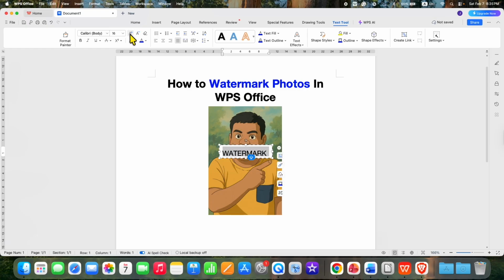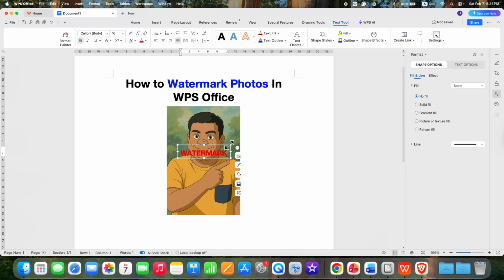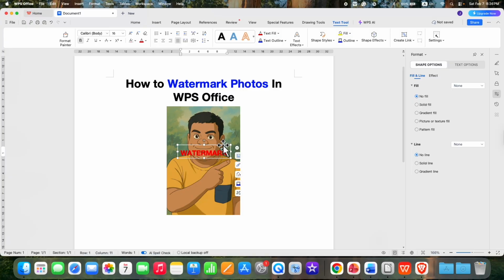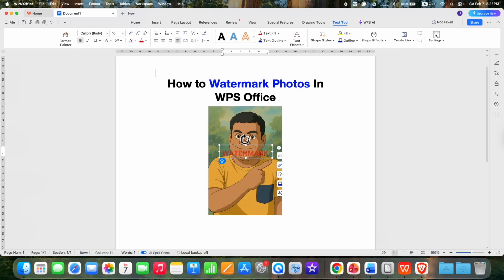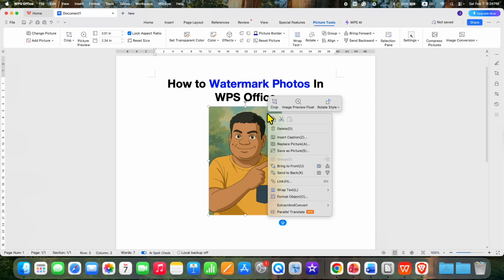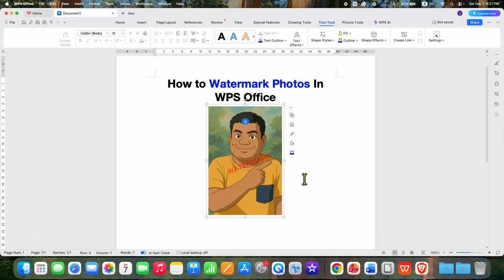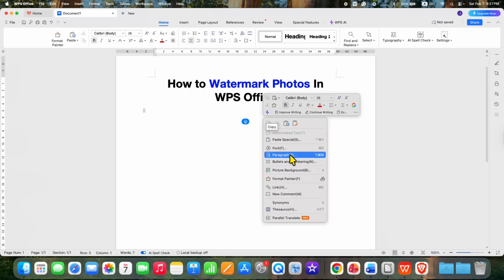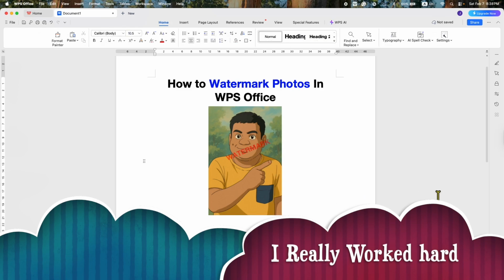How to Watermark Photos In WPS Office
Learn How to watermark photos in WPS Office in just a few simple steps. In this tutorial, I will show you how to add a text watermark or logo watermark on images using WPS Office tools, so you can protect your photos from being copied or misused.

This method works on Windows and MAC and is perfect for photographers, content creators, and business users who want to secure their images professionally.
✅ In this video you will learn:
How to insert an image in WPS Office
How to add a watermark text on photos
How to adjust watermark transparency, size, and position
How to save the watermarked image properly

Timestamps
0:00 Whats in Video
0:11 Insert Image
0:28 Text Watermark Photo
0:46 Adjust watermark transparency, size, and position
2:39 Save the watermarked image properly